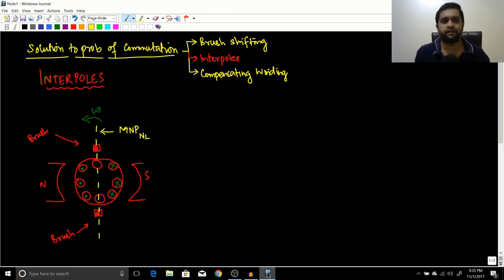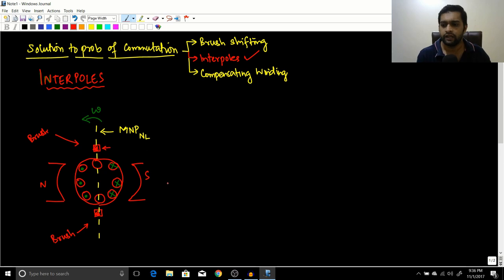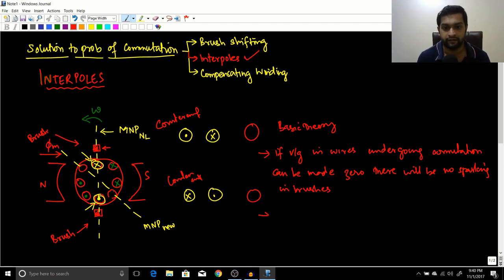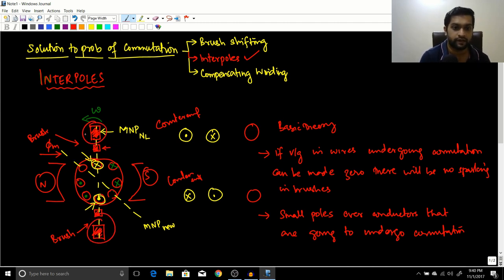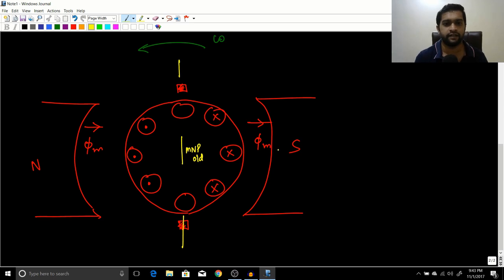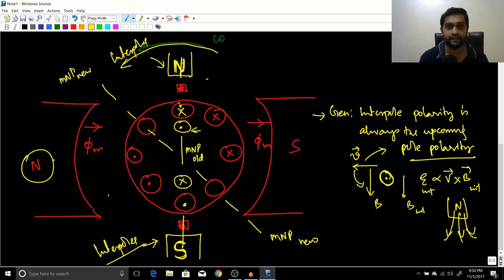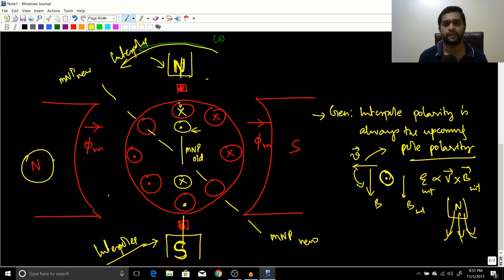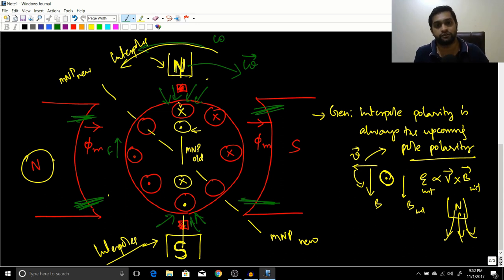#21 DC machines Basics - Interpoles for DC machines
We discuss the second solution used for the problems of commutation - Interpoles. hope all of you find it useful.